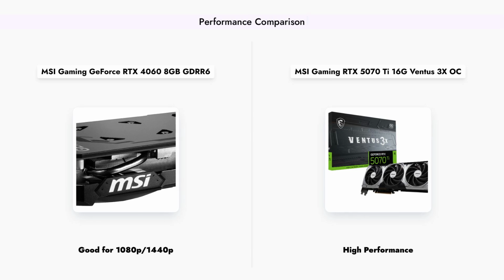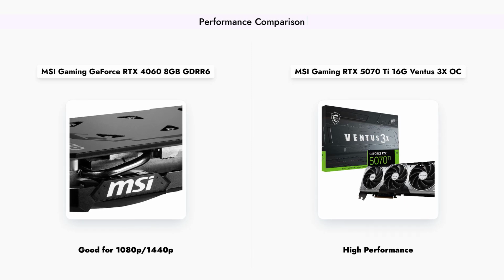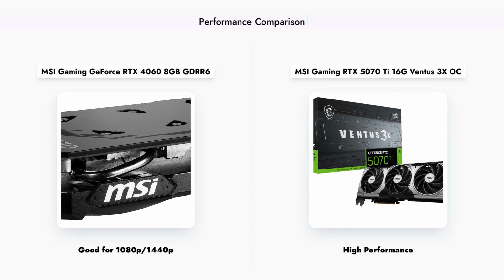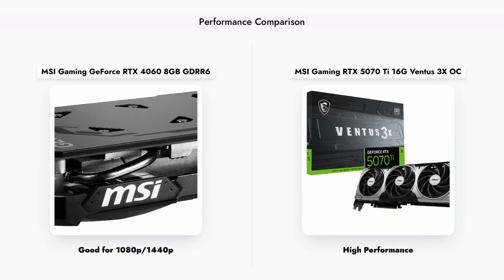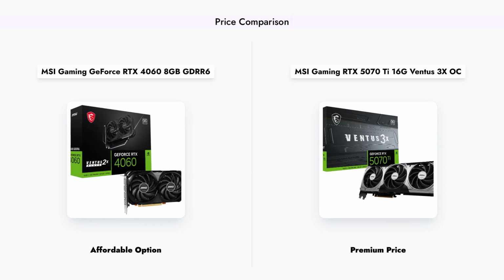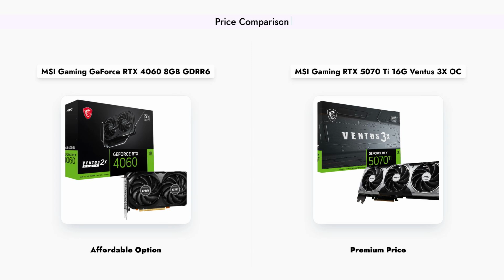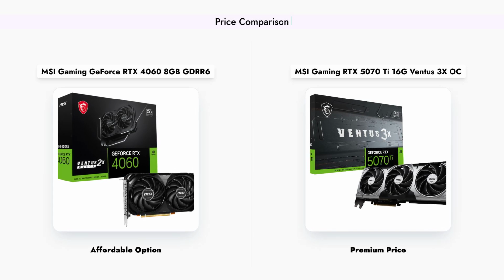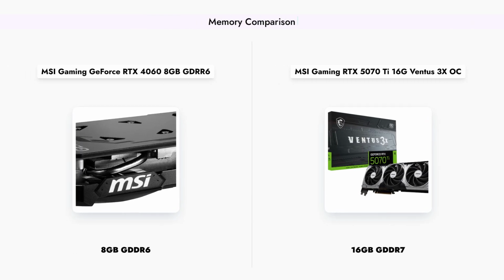MSI RTX 4060 vs 5070 Ti Comparison 🔥 | Best Graphics Card? 🤔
Join us as we dive into an exciting comparison between the MSI Gaming GeForce RTX 4060 and the MSI Gaming RTX 5070 Ti. Discover which graphics card offers the best performance, features, and value for gamers. Are you ready to make an informed choice? Use these links for the best price!

00:00 Introduction
00:33 Performance
01:09 Price
01:45 Memory
02:22 Conclusion